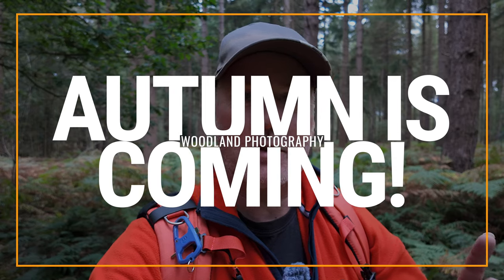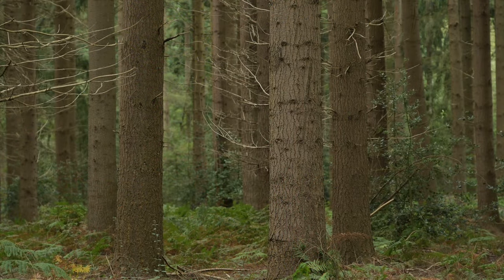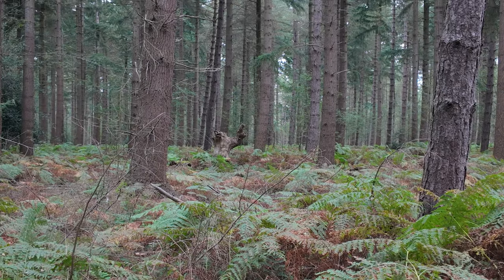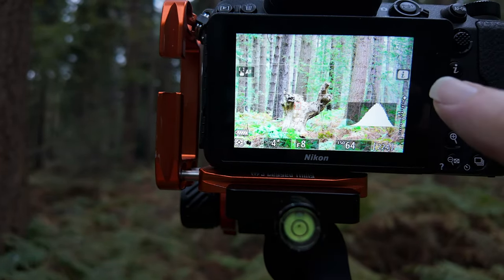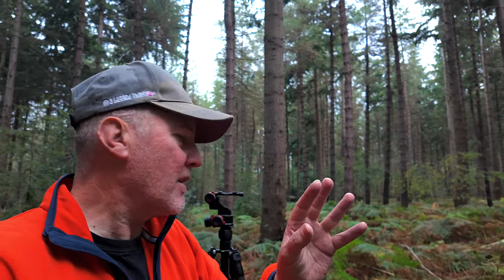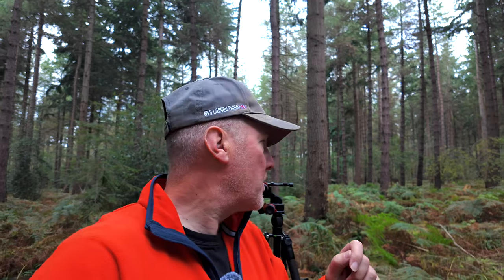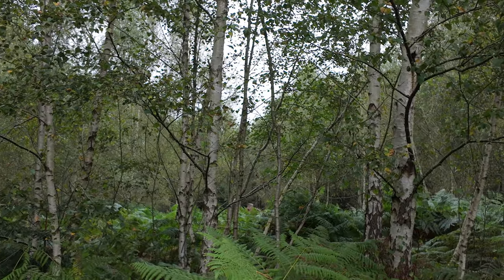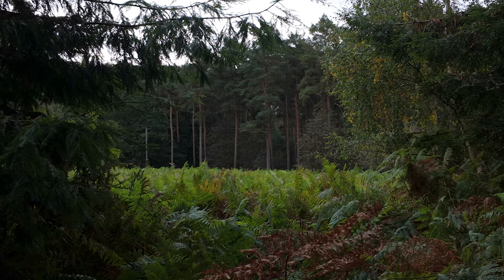WOODLAND photography What I look for when photographing in the woods.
This week's video is all about the approach of Autumn and getting ready for some woodland photography. For the woodland photographer this is the most exciting season of the year.
I'll talk you through what I look for and show you a couple of examples to give you confidence the next time you visit the forest.